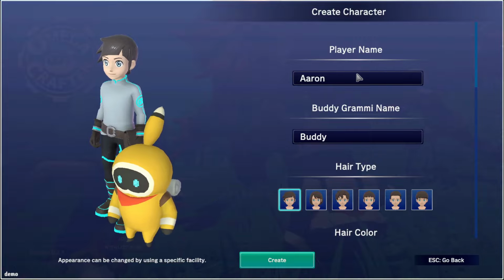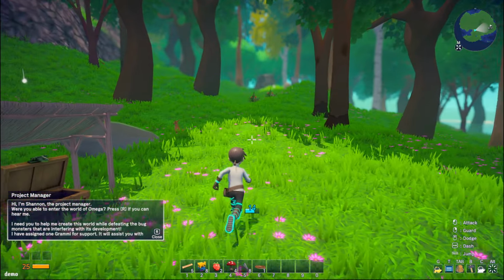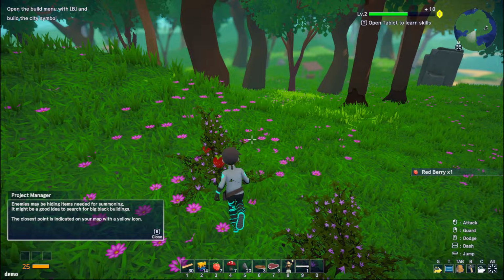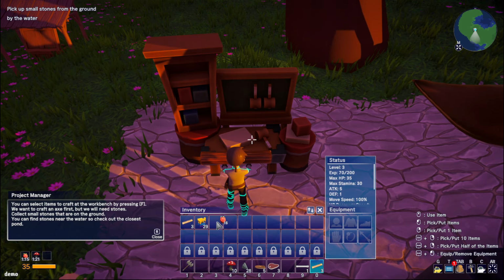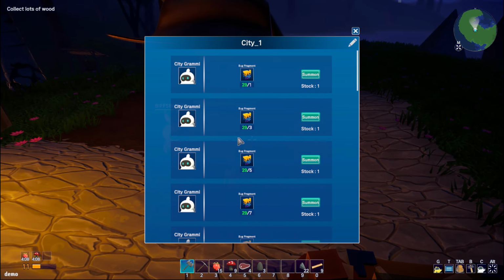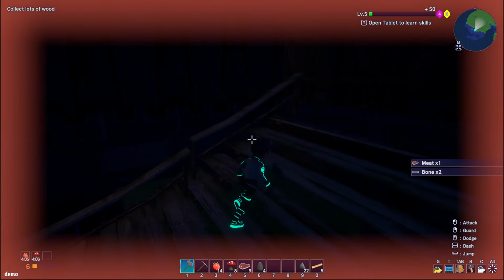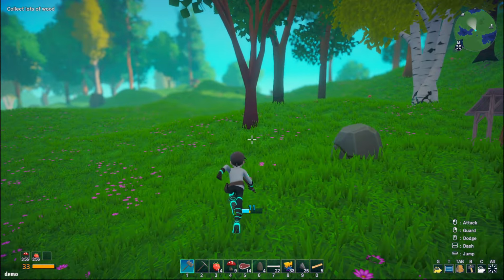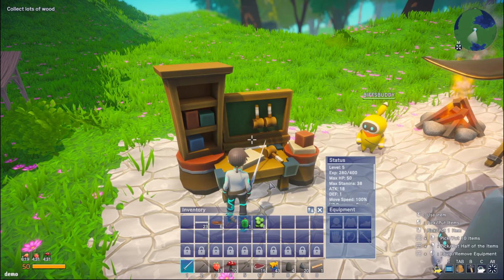First Look Into This BEAUTIFUL Upcoming Survival Game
This is gameplay by SurviveWithBiff. Adventure in a vast open-world survival craft game with your programmable sidekick Grammi! Program the Grammi to collect materials, build your town, craft weapons and armor to challenge strong enemies! Play alone or with friends online!